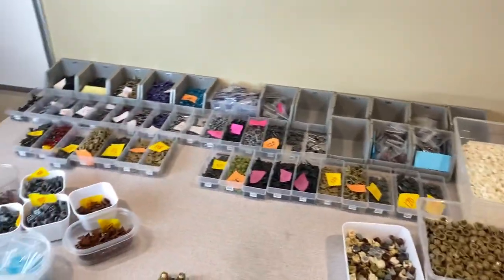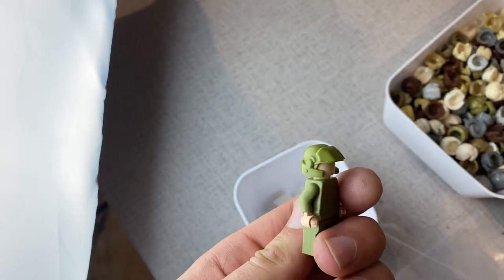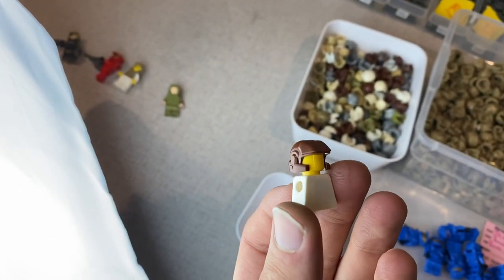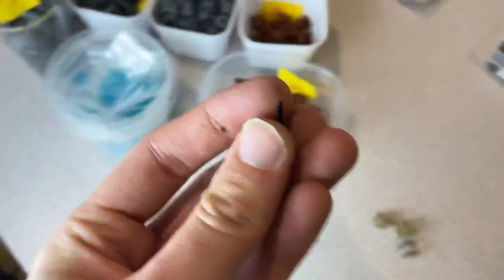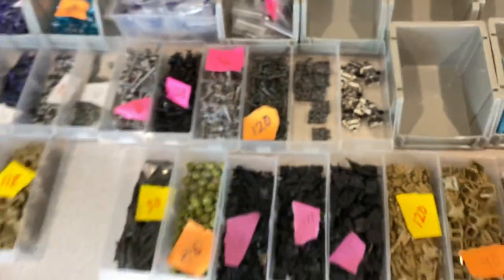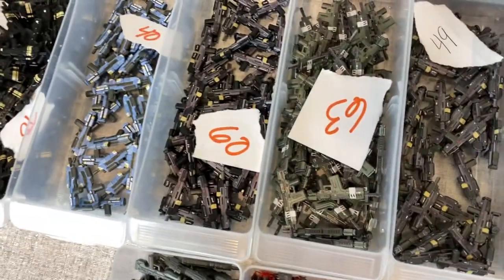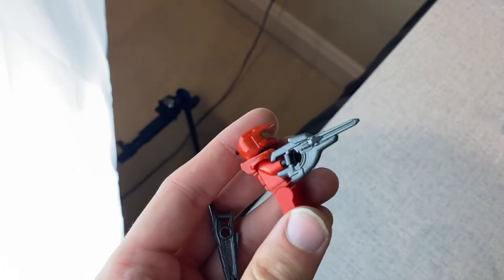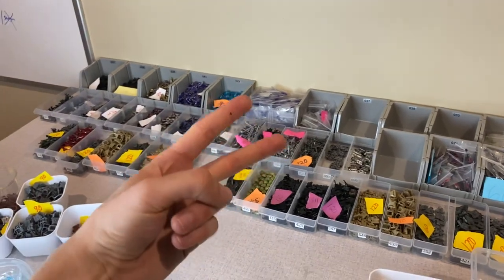BrickTactical Update # 258 - LEGO BRICKTACTICAL HALO RELEASE!